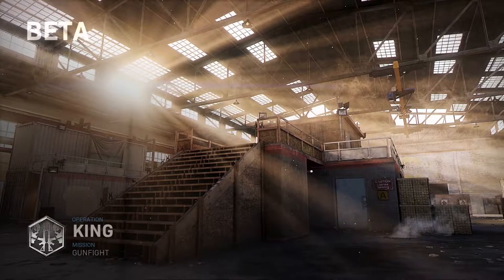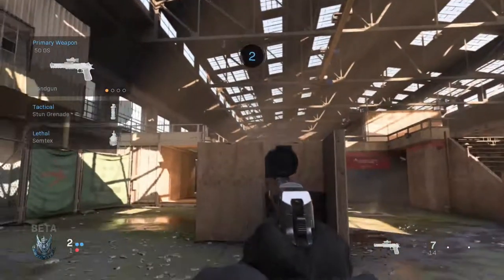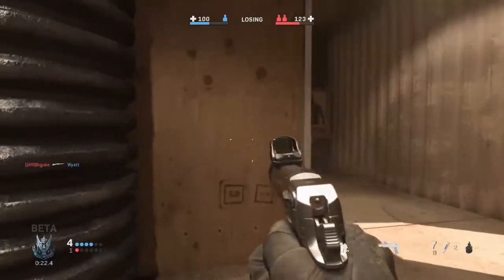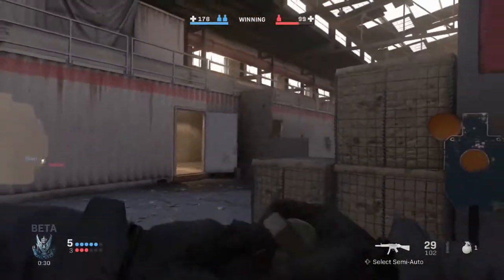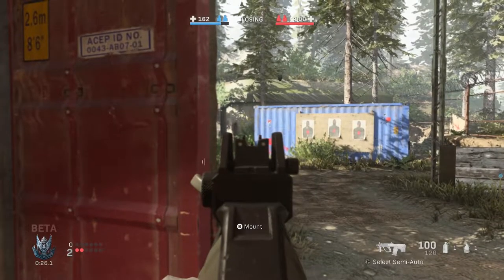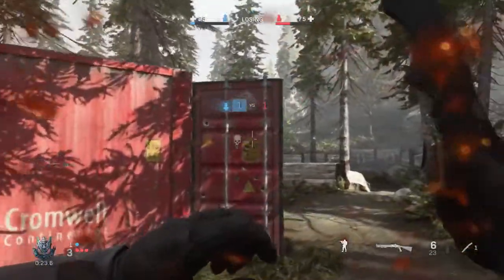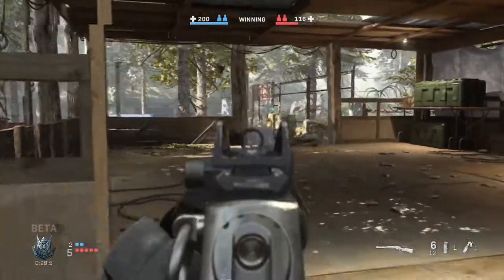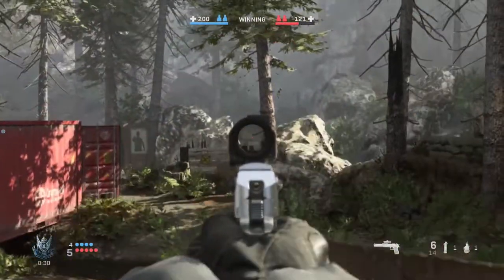MODERN WARFARE BETA